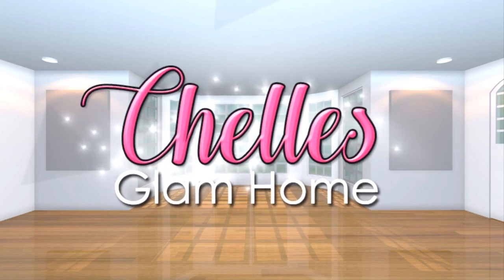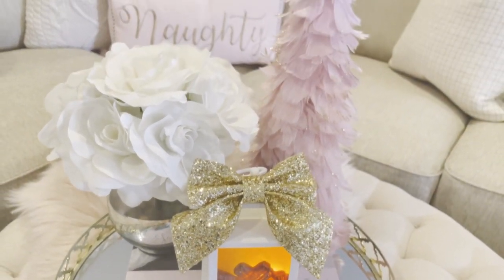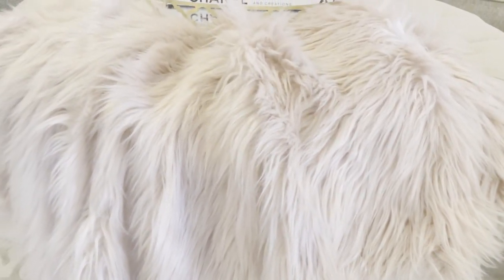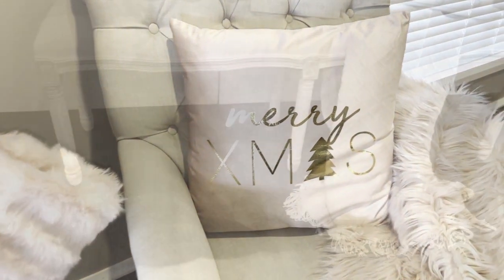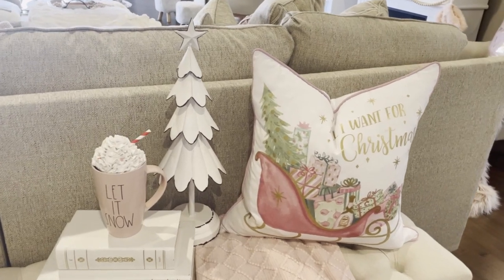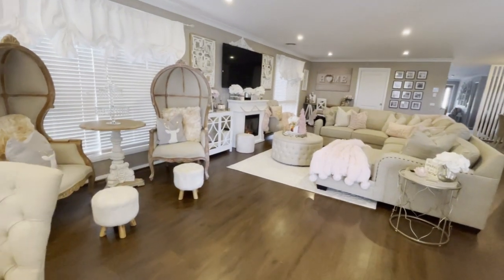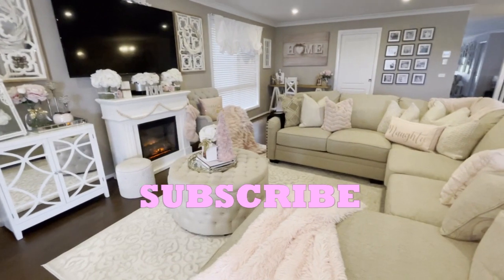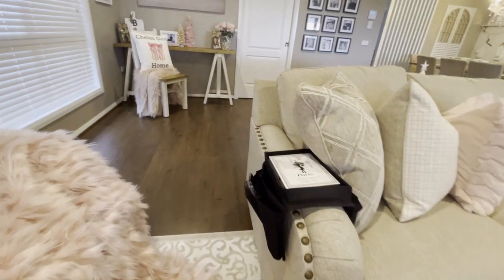BLUSH PINK CHRISTMAS DECOR IDEAS | PINK CHRISTMAS DECORATING IDEAS | CHELLESGLAMHOME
HI EVERYONE

IN TODAYS VIDEO IM SHARING MY BLUSH PINK CHRISTMAS DECOR IDEAS
My channel is all about Glam decorating on a budget !!
I post three times a week and love to share GLAM HOME TOURS , GLAM DECORATING IDEAS AND GLAM DIYS

Love Chelle
xoxo